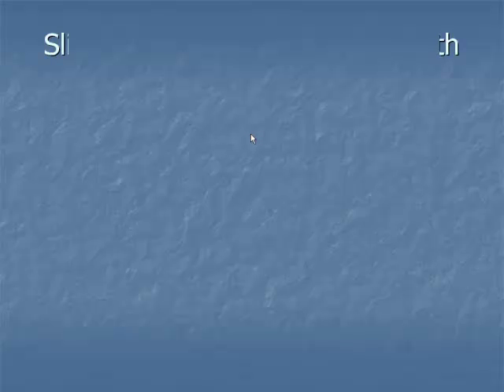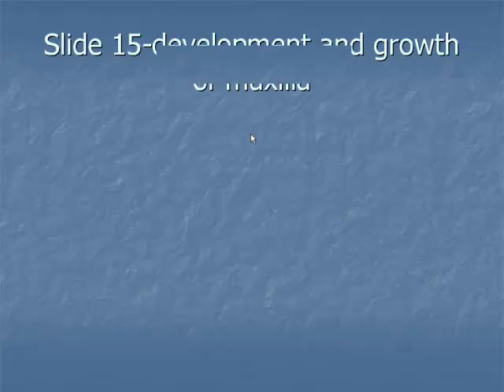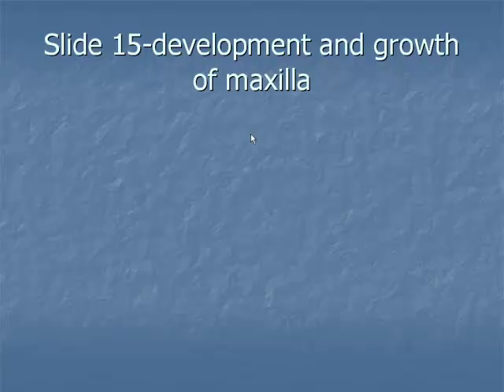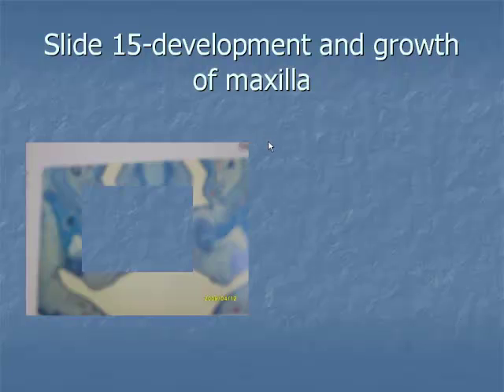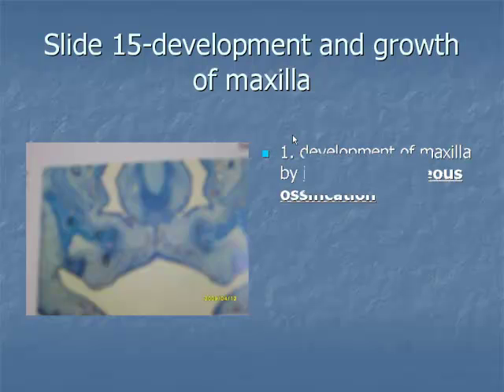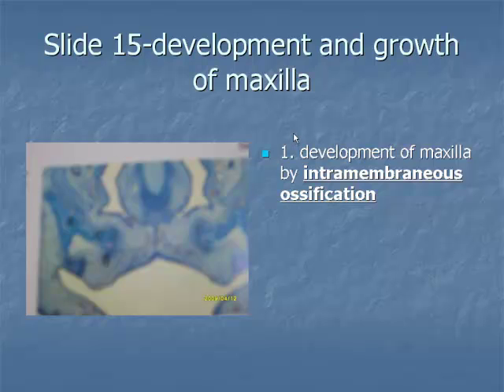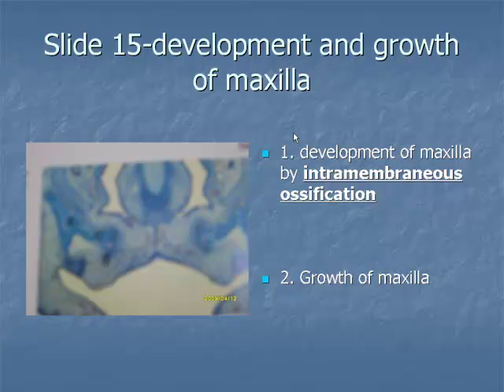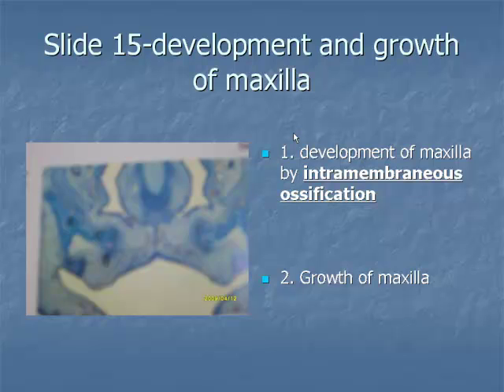Slide 15: Development and growth of maxilla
Development of Oro-facial Structures and it's Clinical Correlations. Slide 15: Development and growth of maxilla